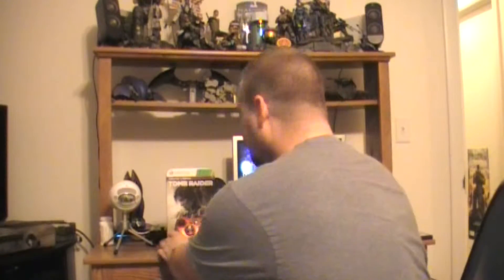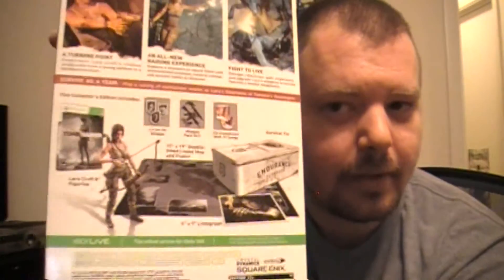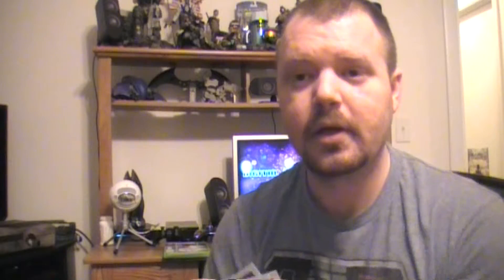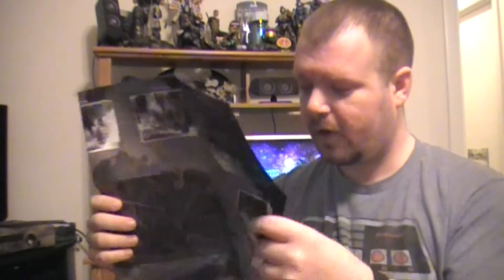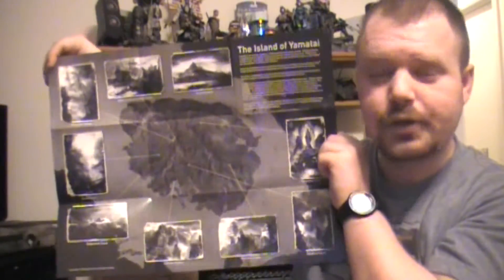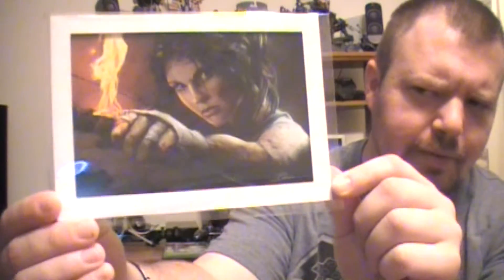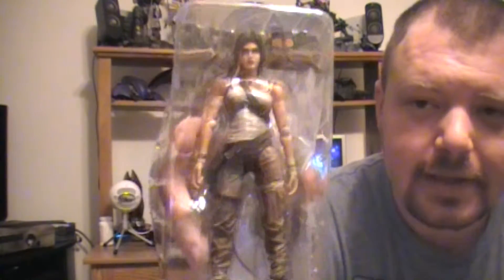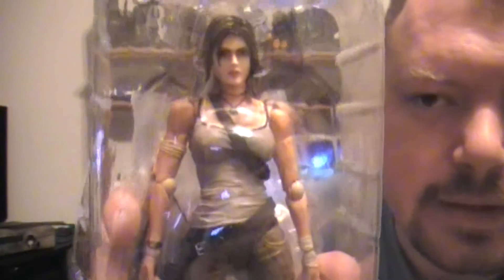Tomb Raider (2013) Collectors Edition Unboxing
Tomb Raider just came out on March 5, 2013 so I decided to pick up the Collector's Edition so let's take a look inside... And as always please like and subscribe!!!